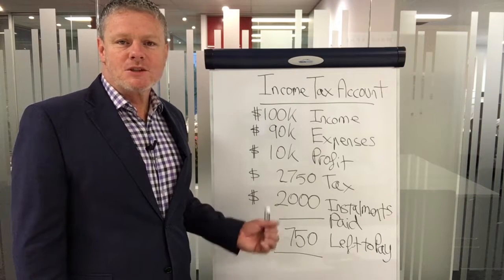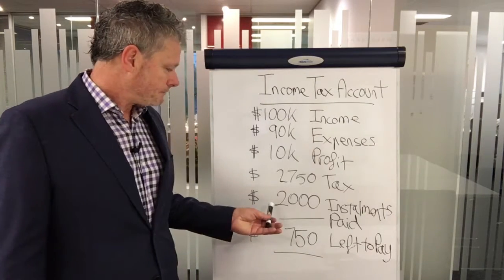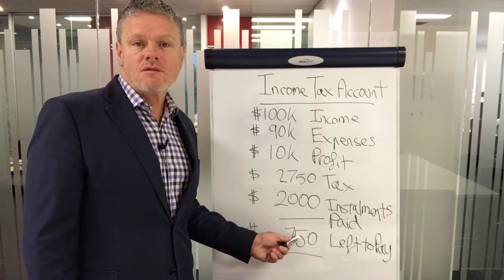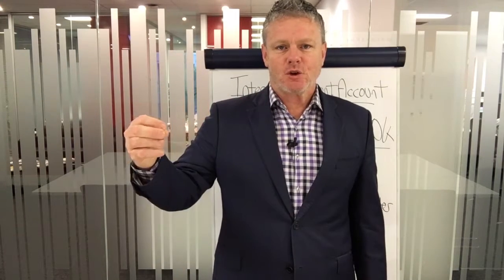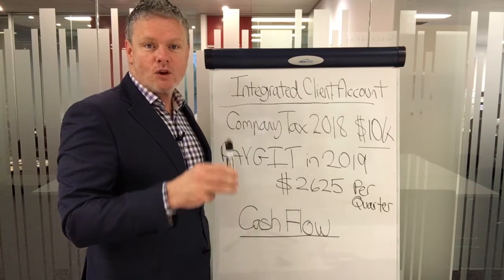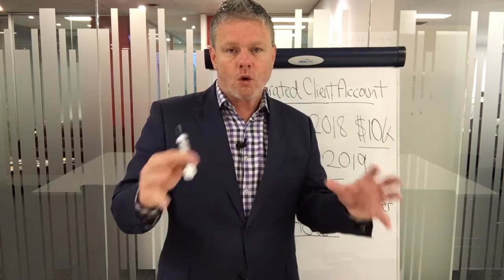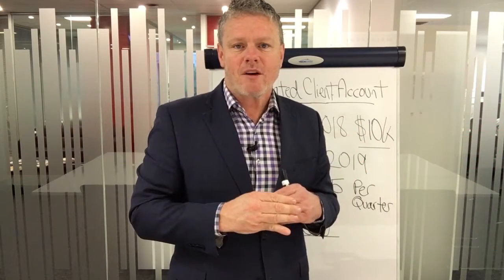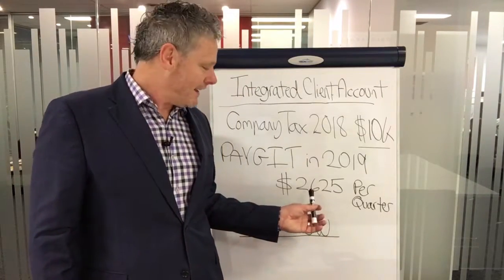The Difference Between Income Tax and Instalment Tax | What Suits You and Your Business Best?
Income vs instalments. What suits you and your business best?
If you need more information, you can contact our tax champions on 1300 4 PARIS.

Please note; the information provided in this video is for general informational purposes only. Before making any decision based on this information, always seek advice from our Accountants and licensed Financial Advisors so they can assess your own individual circumstances and assist with queries you may have. Under no circumstances will Paris Financial be responsible or liable in any way for any action you take upon the information on this channel, any persons who rely on the contained information do so at their own risk. Although Paris Financial takes all reasonable care to ensure that the contents of the YouTube Channel are accurate and up-to-date, all information contained is relevant at the time of filming. The information provided is not a substitute for legal, tax and financial advice. Paris Financial make no warranties or representations of any kind concerning the accuracy or suitability of the information contained on this channel. Paris Financial may at any time and its sole discretion change or replace the information available on this channel. Paris Financial shall not be liable for any direct, incidental, consequential, indirect or punitive damages arising out of access to or use of any content. Paris Financial disclaims any control over, relationship with, or endorsement of views expressed by other YouTube users. All comments will be reviewed by Paris Financial and may be deleted if deemed inappropriate. The comments/post are from members of the public and do not necessarily reflect the view of Paris Financial.